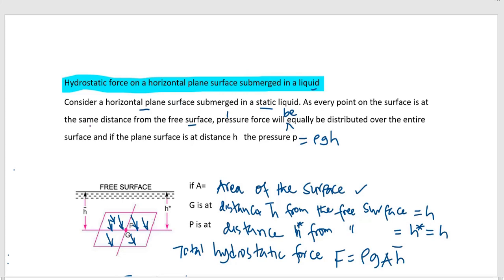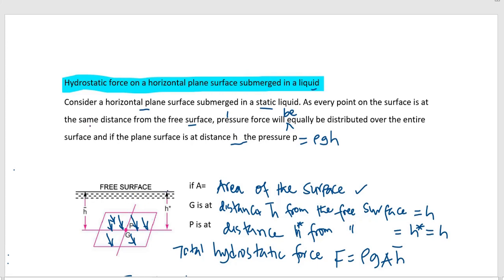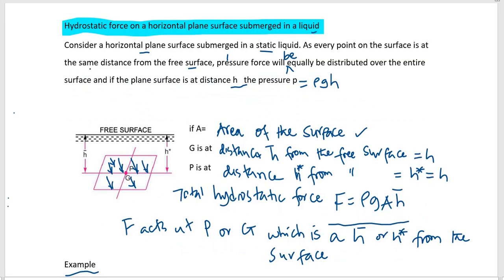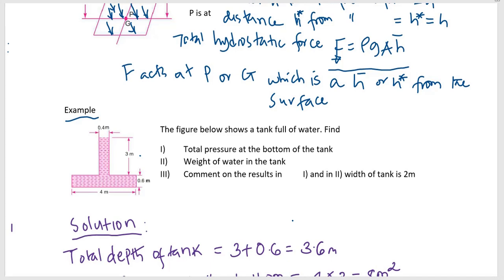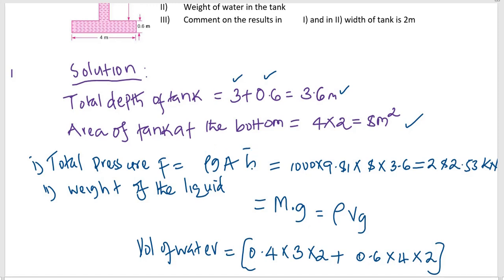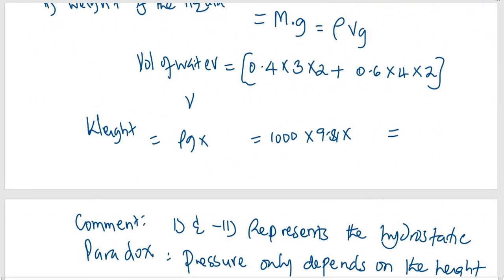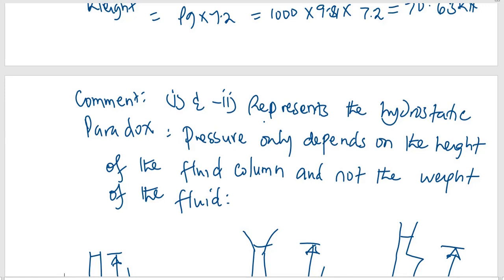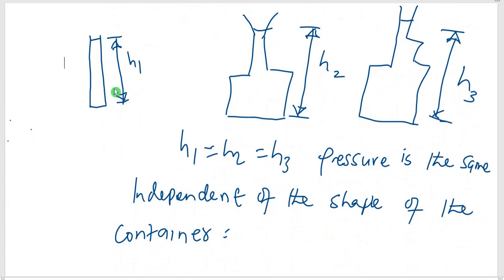hydrostatic force on horizontal surface submerged in a liquid by Martin Ashaba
Hydrostatic force on horizontal plane surface submerged in a liquid